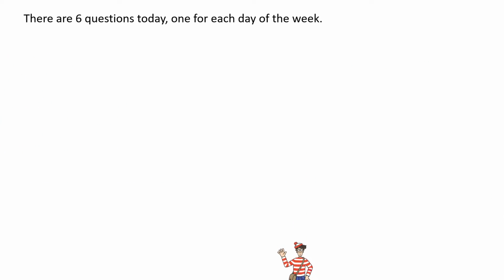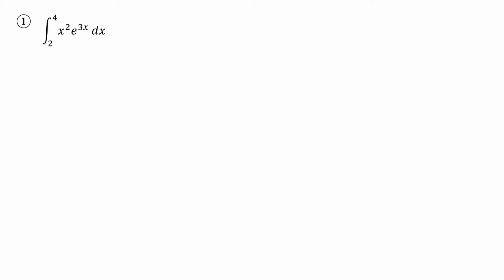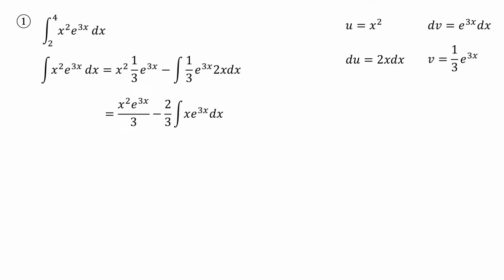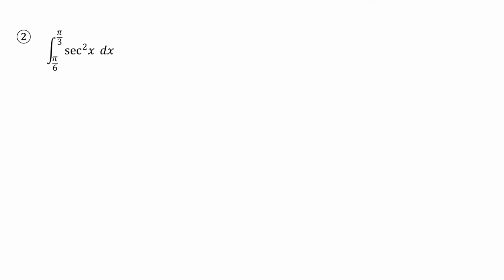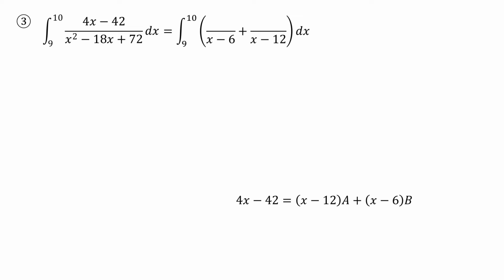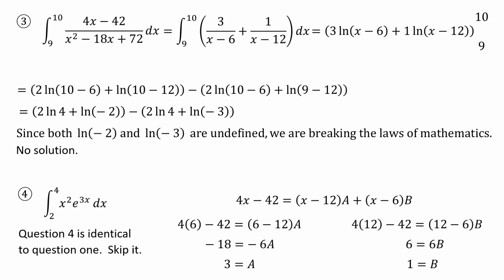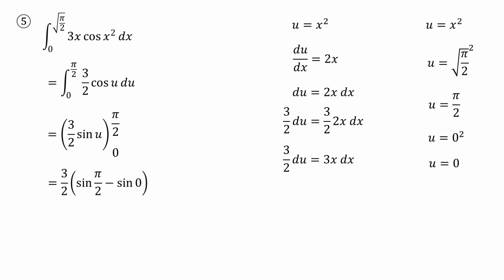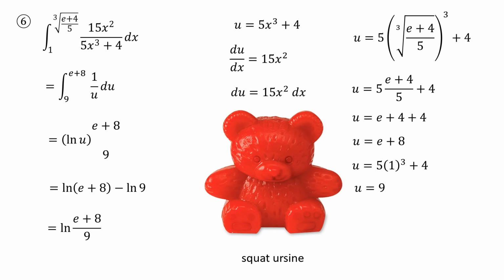Cow Unit 10 refresher